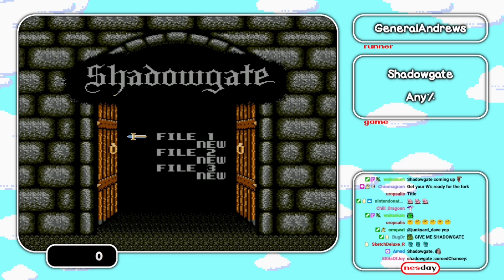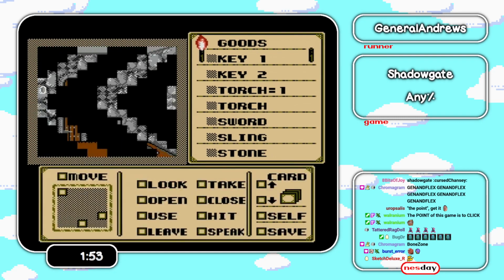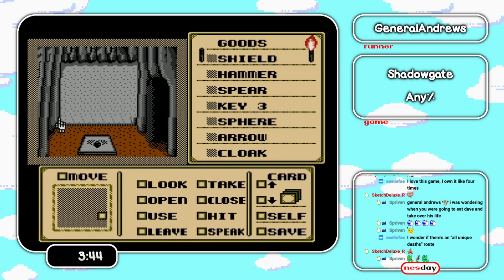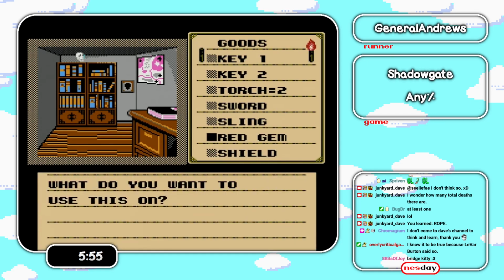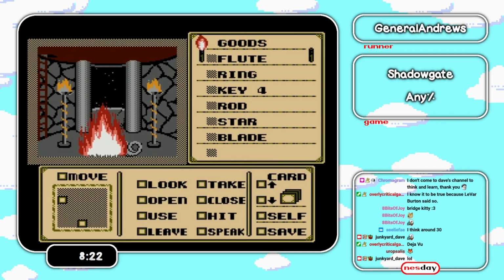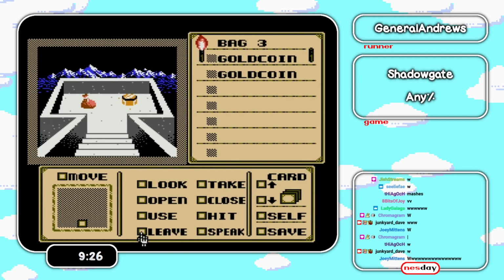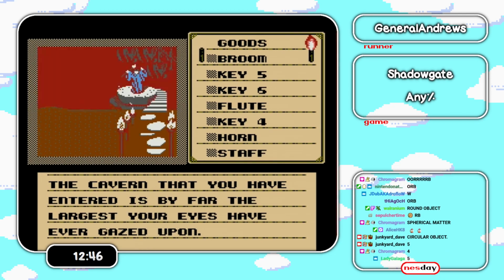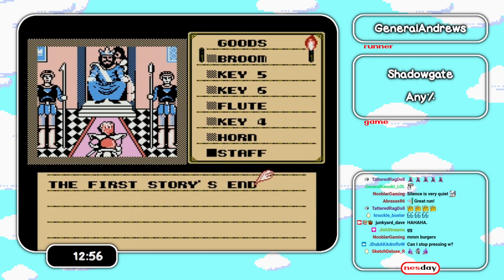NESDay: Shadowgate (GeneralAndrews)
This run was run during an event we hold sometimes on Twitch, named NESDay! It's a celebration of sorts of the NES console, and the day is centered around speedrunning old NES games.